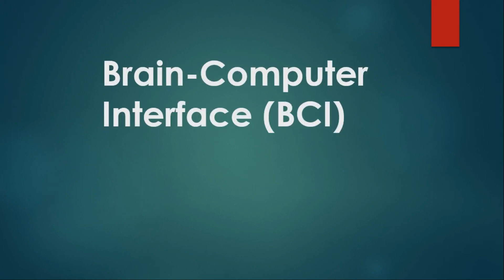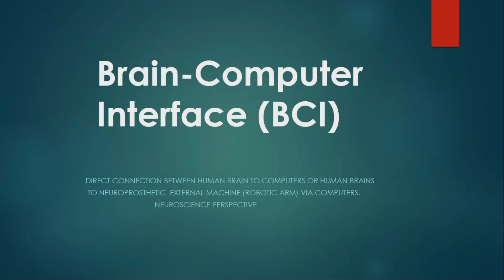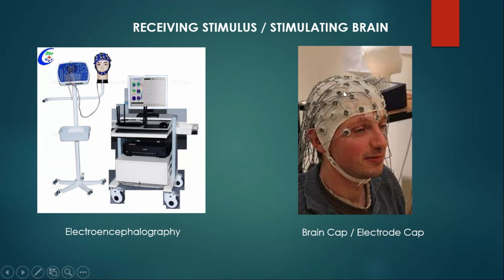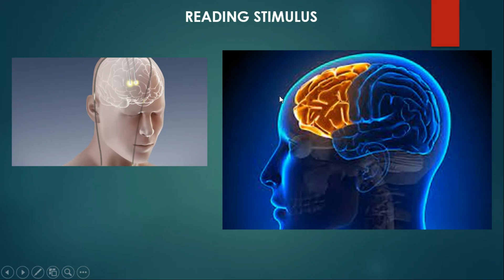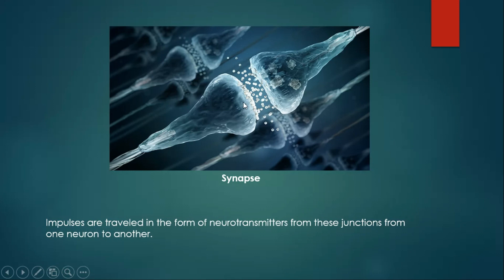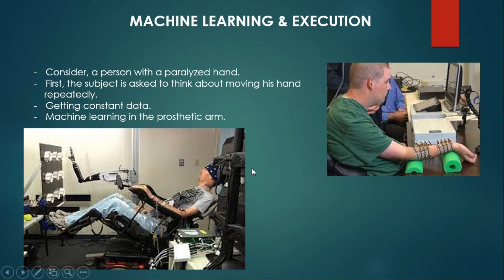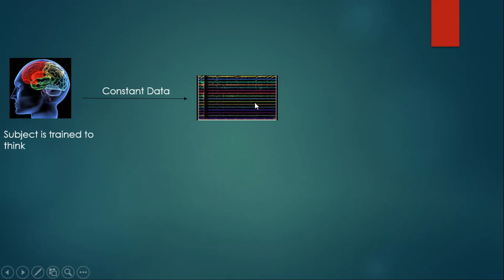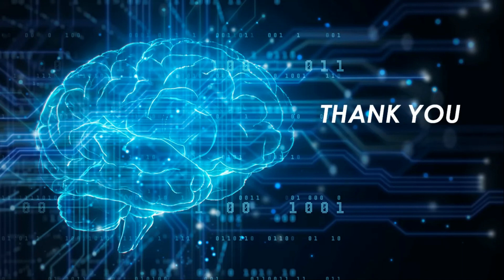BRAIN-COMPUTER INTERFACE (Mechanism)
In this video, I've explained the basic mechanism of how Brain-Computer Interfaces or BCIs work so that even general people from non-science background can have a gist of how BCI works.
For details you can read my blog on BCI.